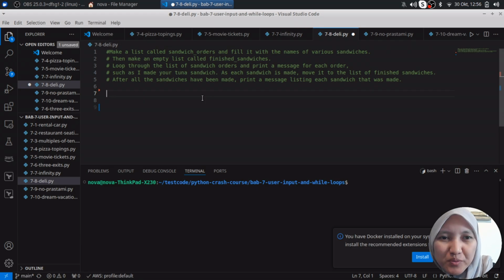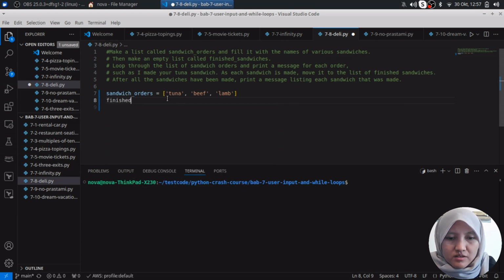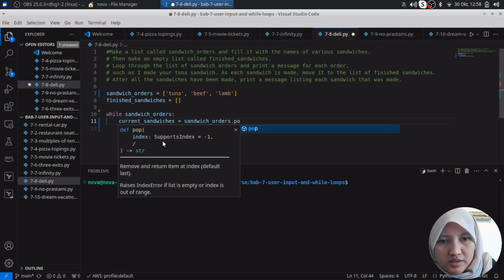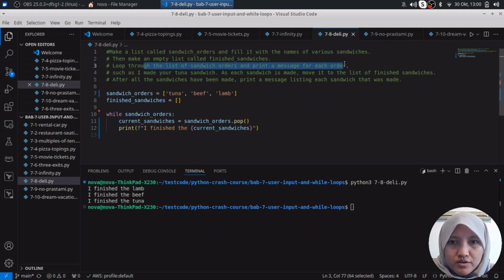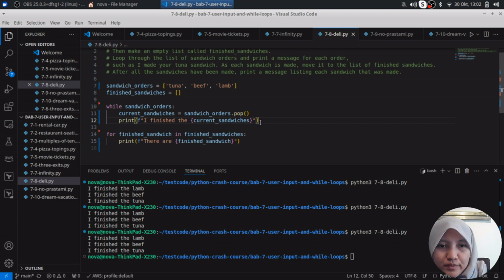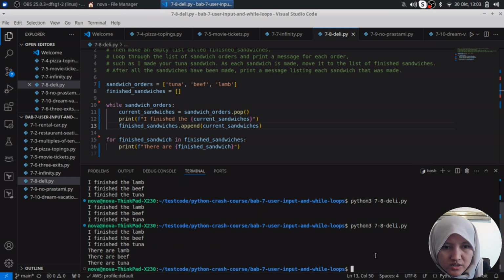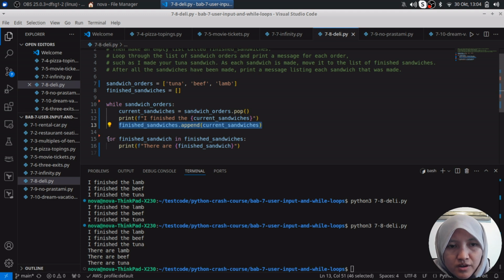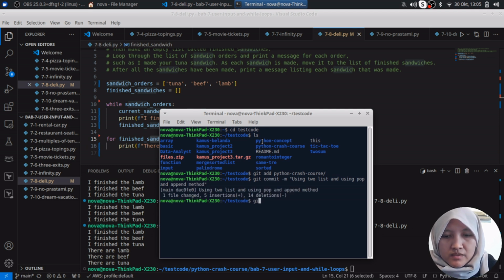#33 Let's Code Python Crash Course | studywithnova